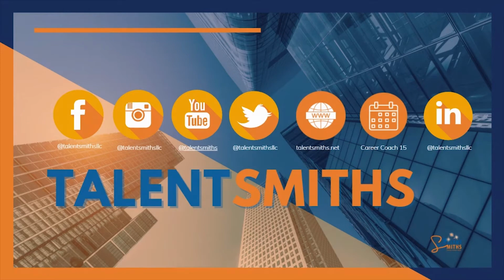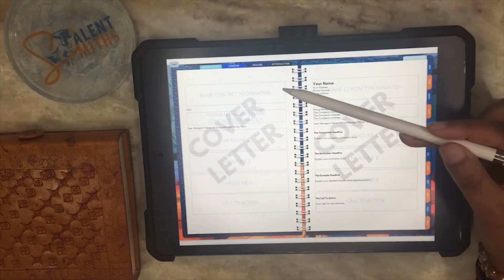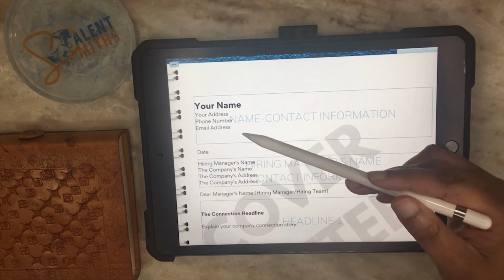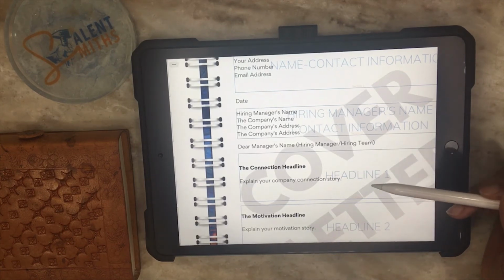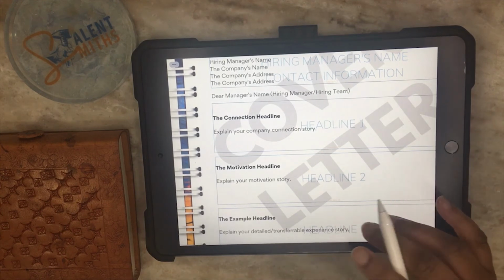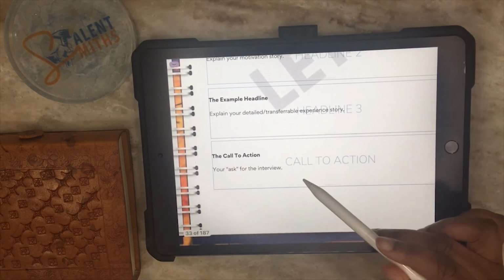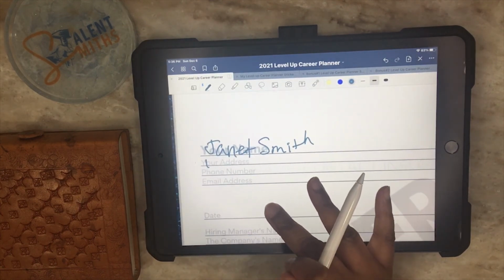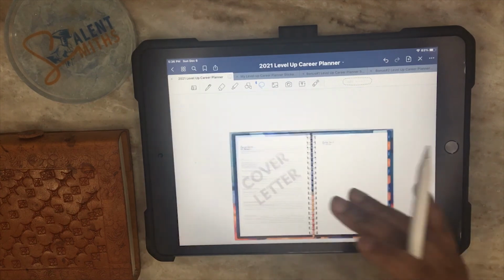Writing A Disruptive Cover Letter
🎅🏿🎄🤶🏿❄It's Christmas Eve, give yourself the gift of a cover letter that gets read.  Week 4 of "Level Up Plan Webinar"
Would you like to write a cover letter that readers are excited to read and don't want to put down?

In a disruptive cover letter, you should write a detailed explanation of how you have come to feel personally and professionally connected to your potential employer (partner).

Your cover letter should not restate what is inside of your resume.  It should read differently.

Join our 5-Week Level Up Plan Webinar during week 4 to learn how to write your disruptive cover letter copy - directly inside of your 2021 Level Up Career Planner.

Let's update your cover letter!

🔥🔥TalentSmiths is on GIF!
search Talentsmiths stickers on FB & IG

TalentSmiths is where the top paid compensation professionals go to find their next career and Top Organizations can get fused with top talent.

Compensation Professionals can register at TalentSmiths.net to get your profile in front of these Top Organizations and get a FREE Resume consultation so you can grow your online profile intentionally

💼Follow TalentSmiths on Instagram.com/TalentSmithsllc
💼Follow TalentSmiths on Twitter.com/TalentSmithsllc
💼Follow TalentSmiths on Facebook.com/TalentSmithsllc